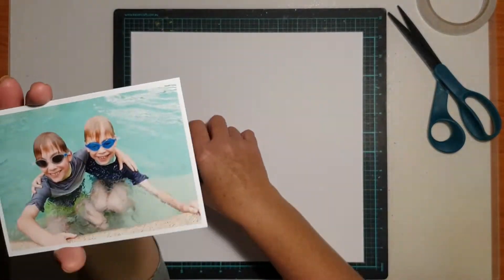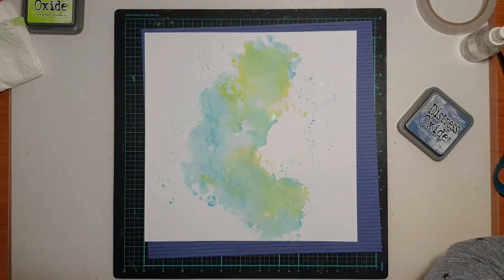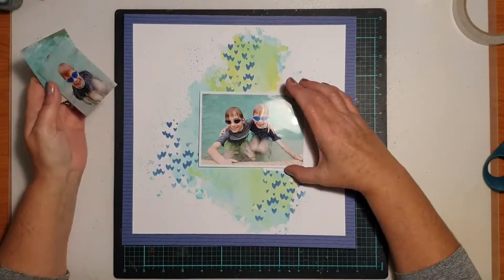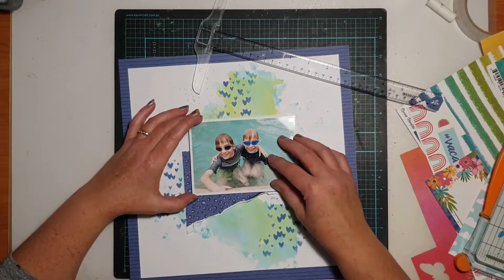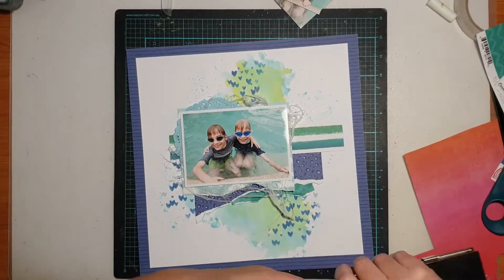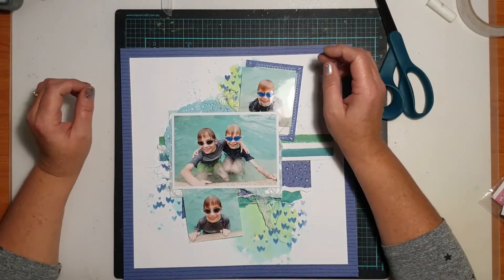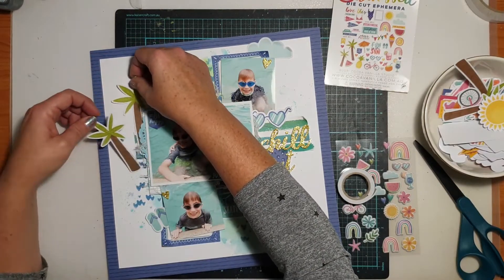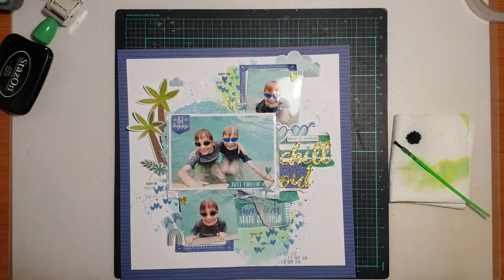Scrapbook Process: "Chill Out" | Sunkissed collection | Sue Plumb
Hi everyone, Sue Plumb here to share my latest scrapbook process video with you. This 12x12" mixed media layout was created using the gorgeous 'Sunkissed' collection.
The 'Sunkissed' collection is available via the Cocoa Vanilla Studio store or check with your favourite retailer.

You can find my blog post for this layout on the CVS blog

If you have any questions, please leave them in the comments below and I will get back to you as soon as possible.
Sue X